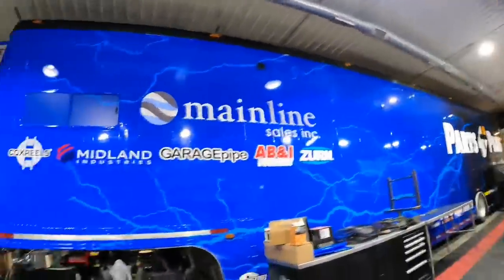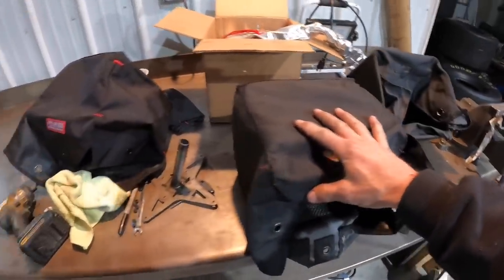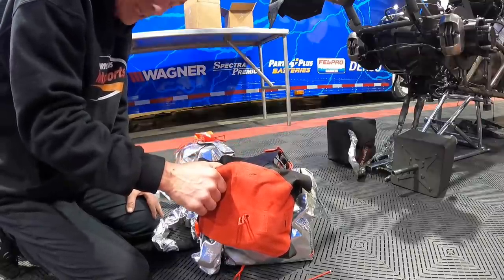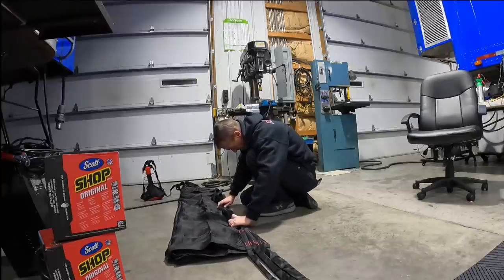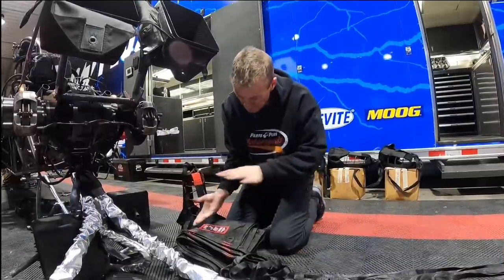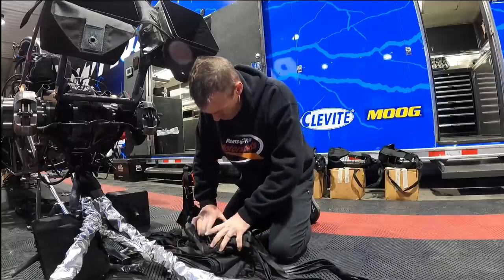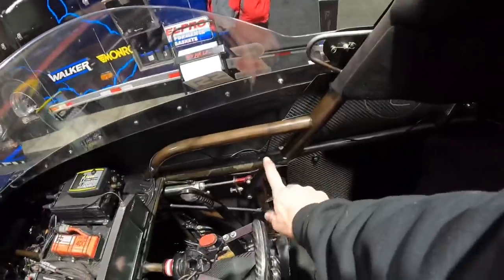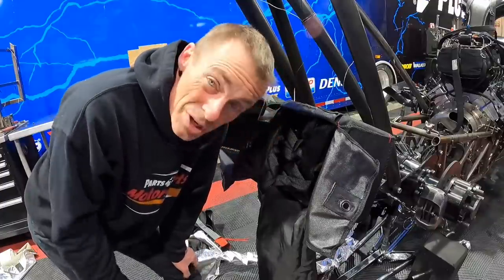Remove Before Flight!!! How To Pack A Parachute. how fast #330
People ask all the time how to pack the chutes and how they work. Thought I would show you how it’s done.

Big Thanks To:
Parts Plus